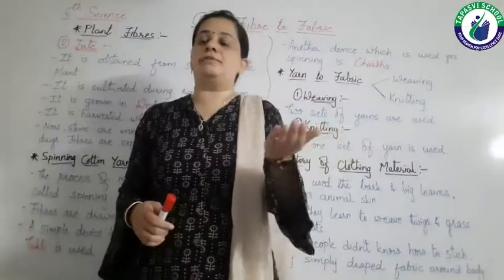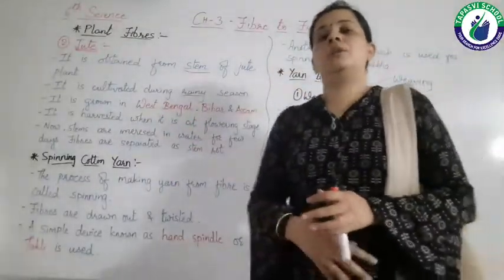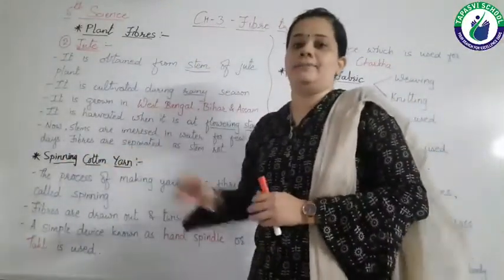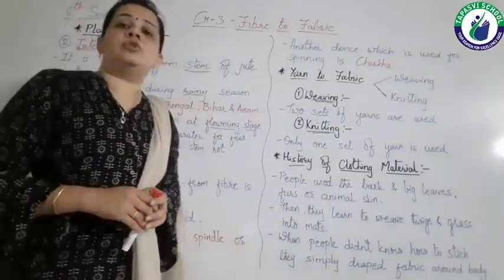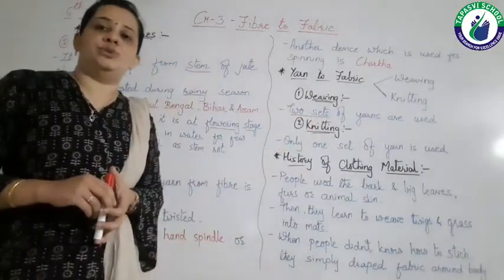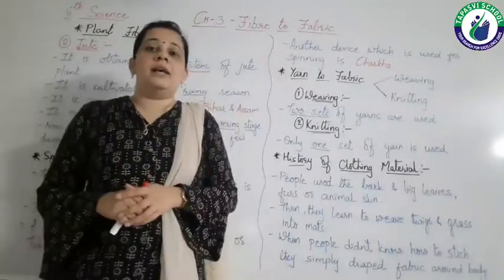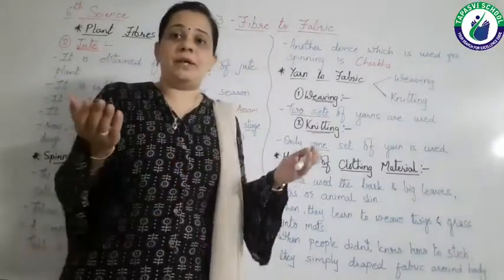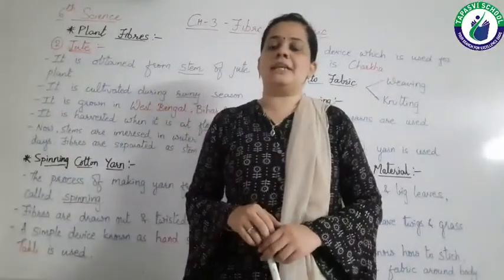STD 6 SCIENCE LECTURE 2